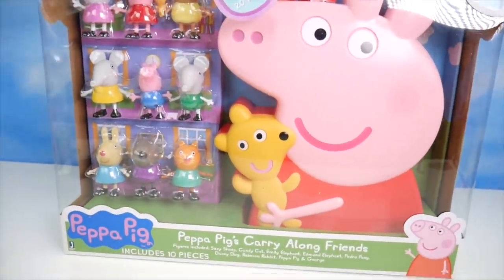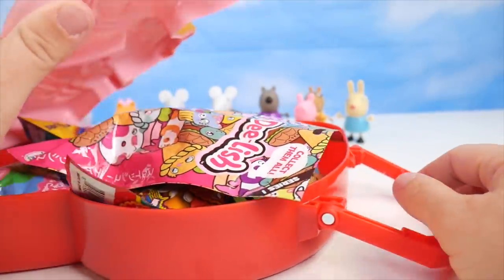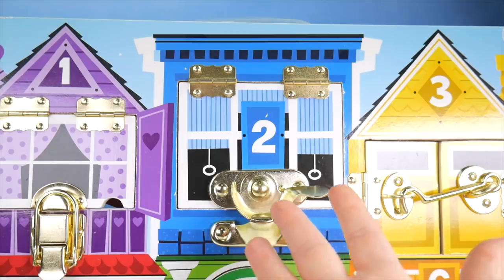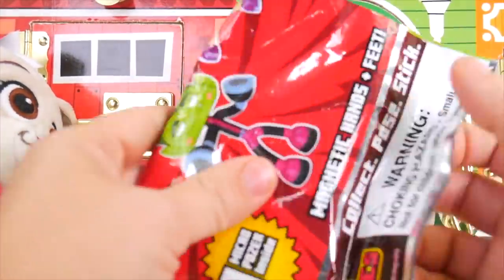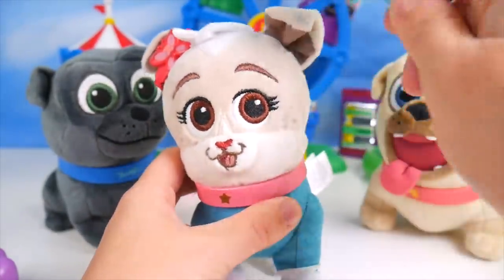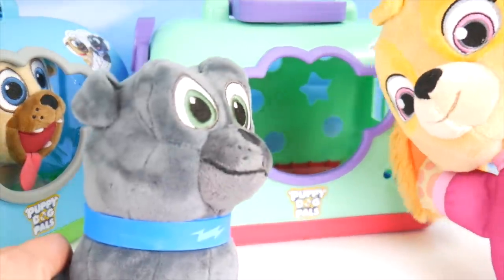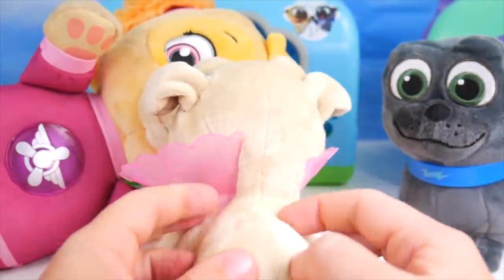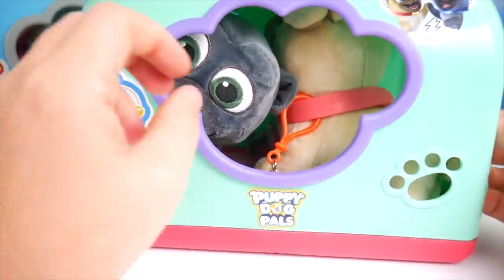Peppa Pig Surprise Box Carry Case with George Playground Adventure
Join Peppa Pig with a Surprise Box Carry Case with George Playground Adventure.